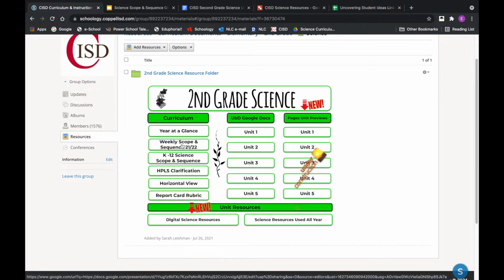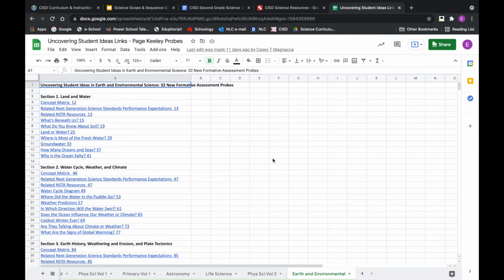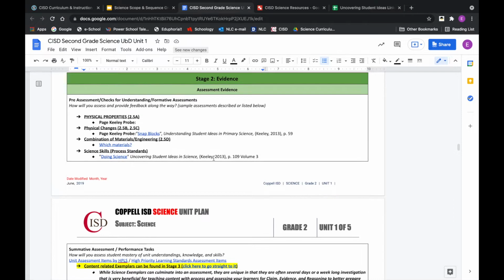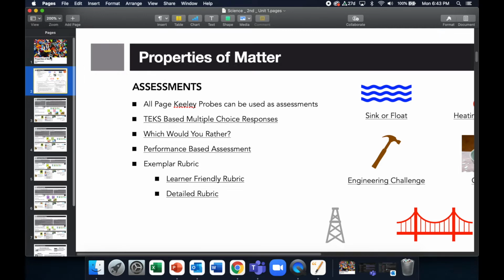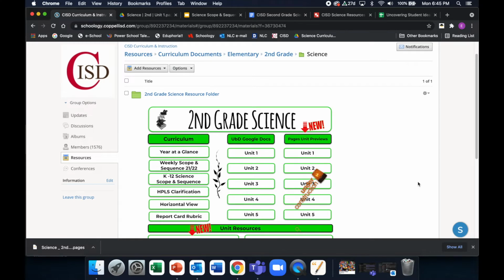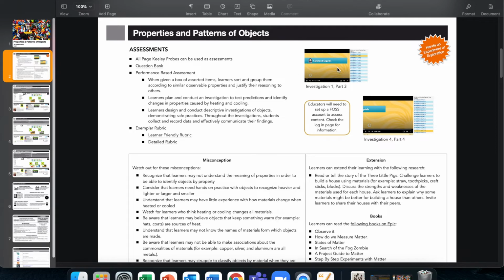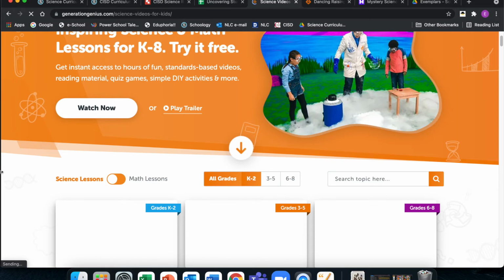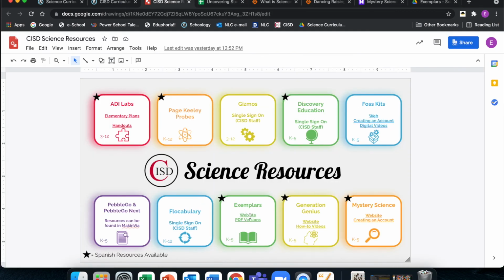Curriculum Update - 1st Grade